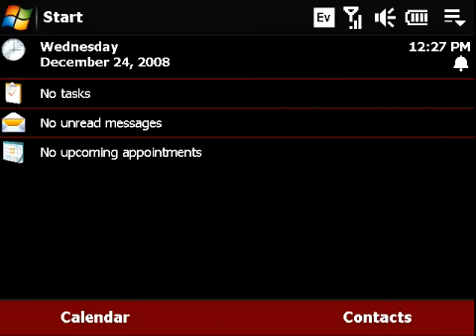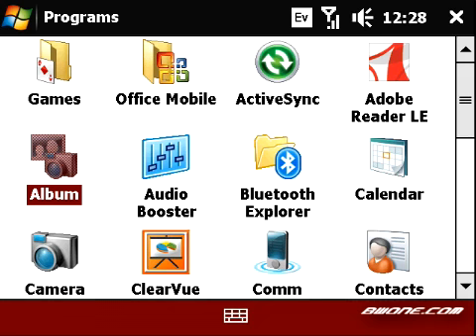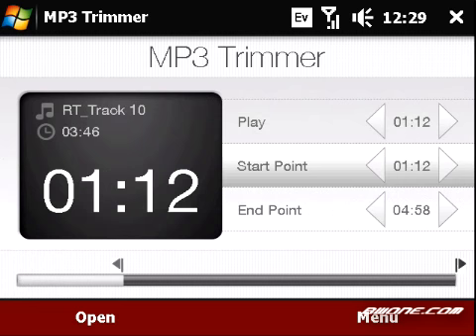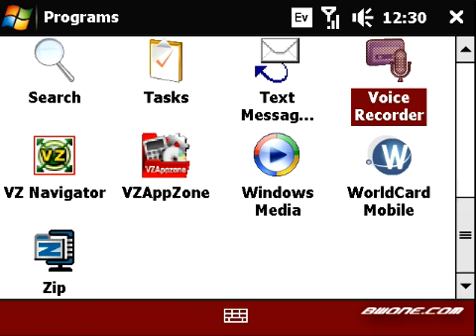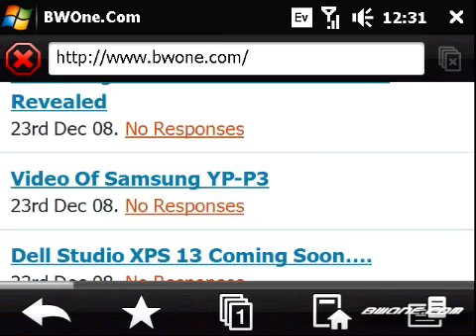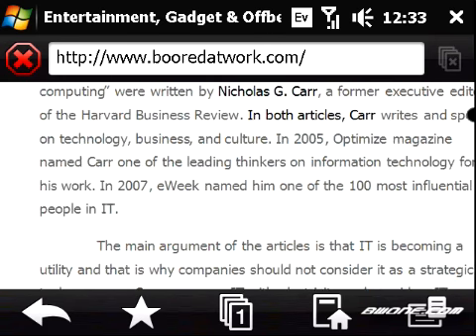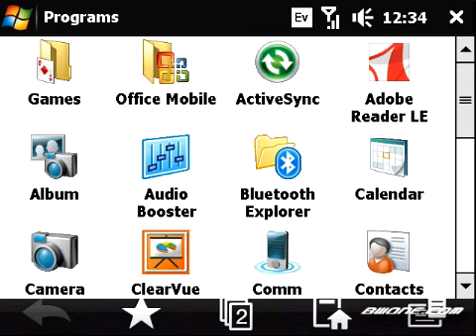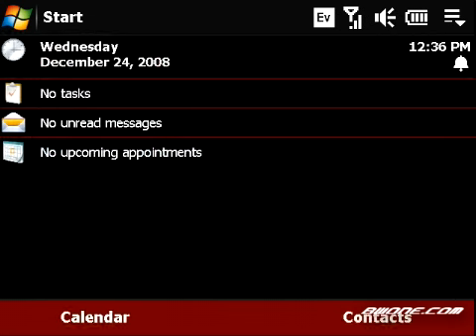Verizon HTC Touch Pro XV6850 Review Part 3 - BWOne.com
Part 3 of my review which goes deeper into software and apps.